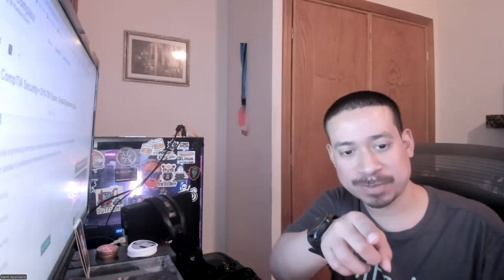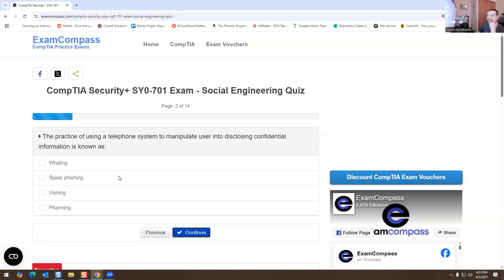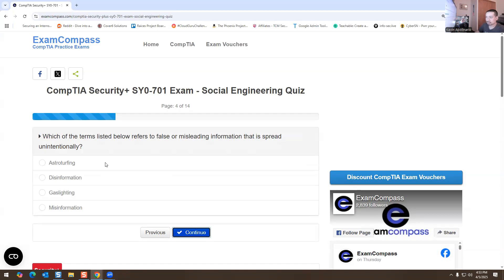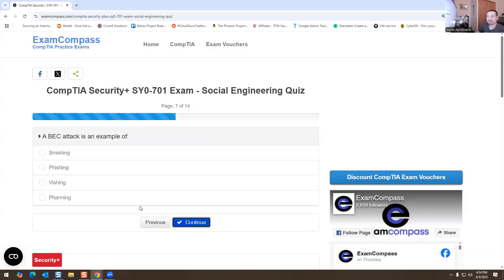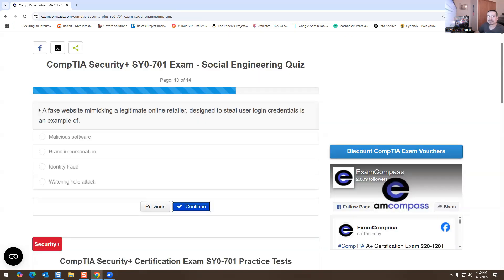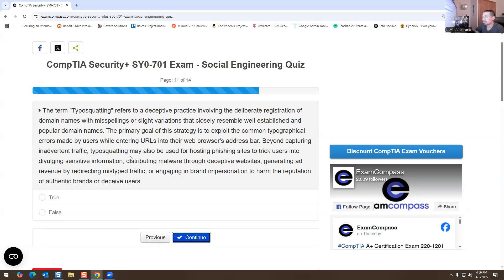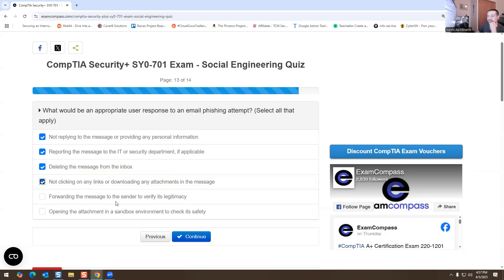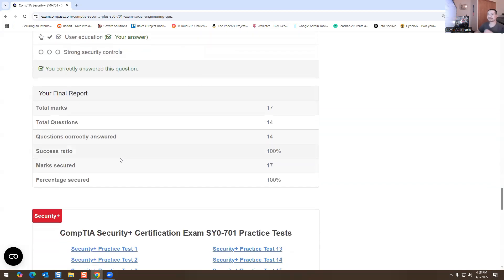IT: Security+ 701 exam social engineering quiz